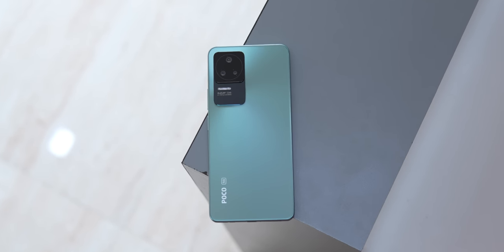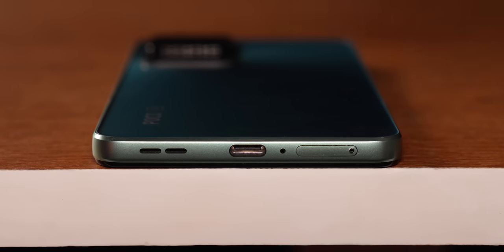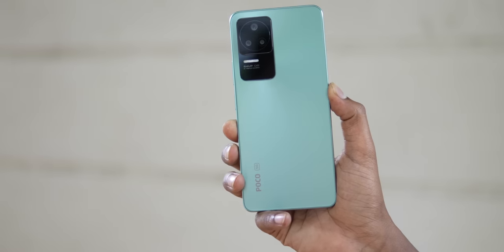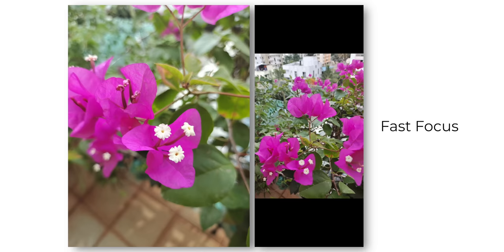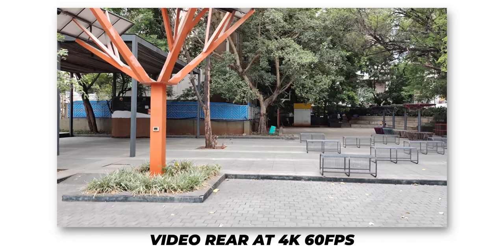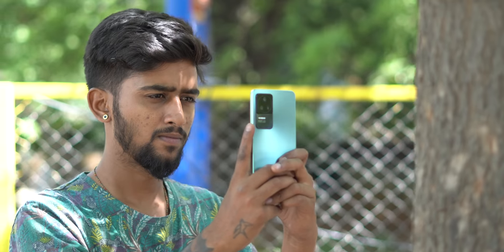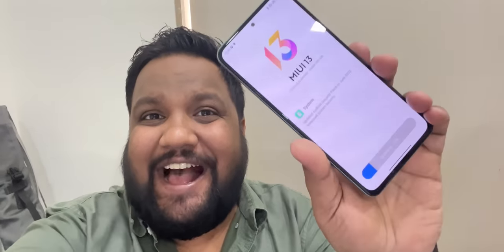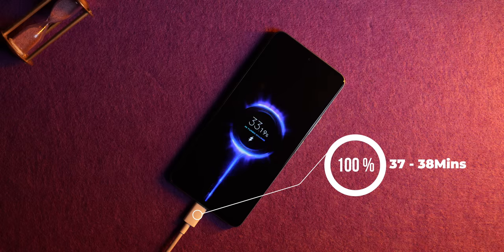Poco F4 5G Detailed Review - Poco is Back in Form!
The PocoF4 is the spiritual successor to the Poco F1. Does it match the hype and hysteria created by its predecessor back in 2018? Is it really a good phone? Ershad thinks it is. Watch the entire video to know why.

Video Highlights
00:00 Introduction
00:21 POCO F4 Display Review
01:30 POCO F4 Audio Review
03:20 POCO F4 Buttons & Ports
03:43 POCO F4 Design Review
05:27 POCO F4 Camera Review
10:09 POCO F4 Performance Review
11:21 POCO F4 Software & OS Review
12:19 POCO F4 Connectivity Review
12:49 POCO F4 Battery Review
13:41 POCO F4 Review Conclusion